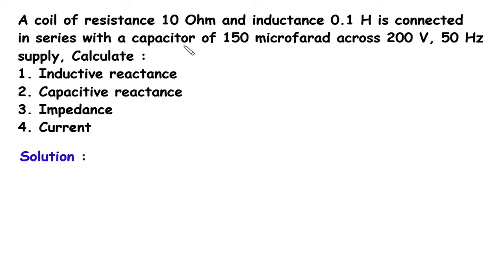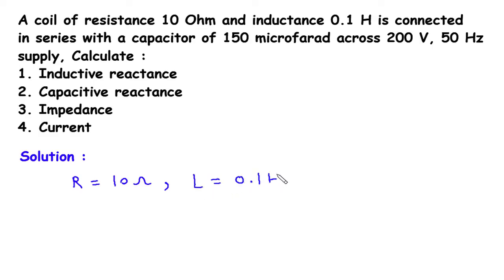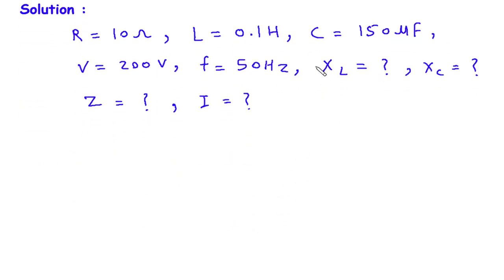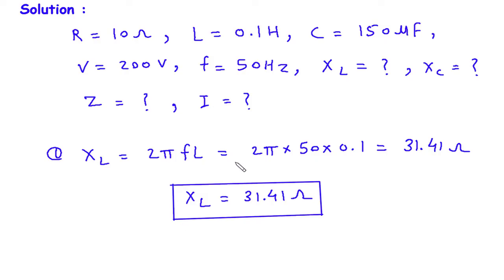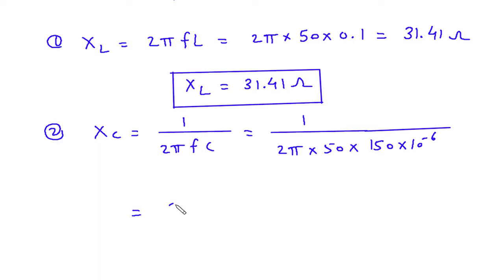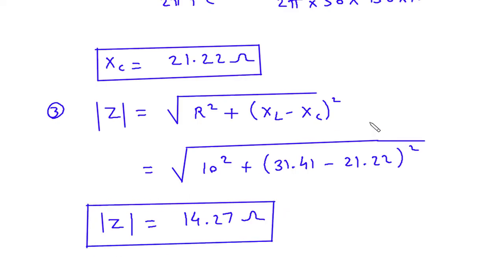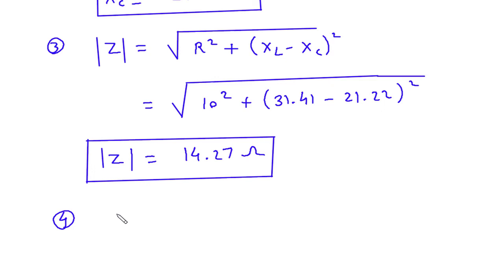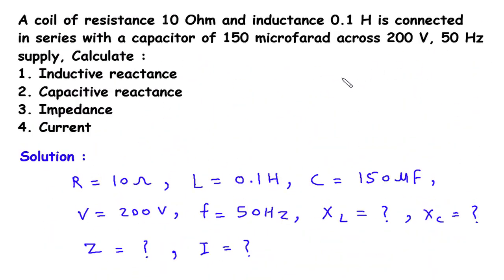RLC Series Circuit Analysis: Inductive Reactance, Capacitive Reactance, Impedance, and Current Calcu